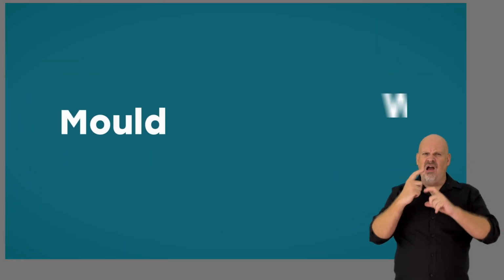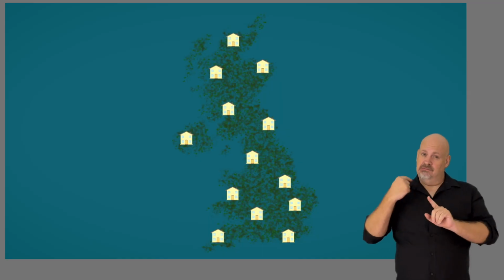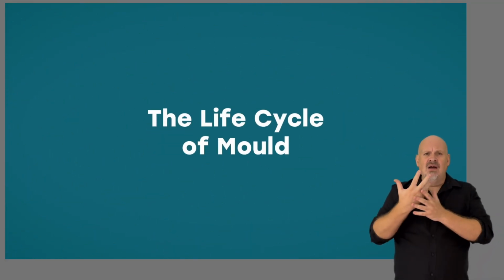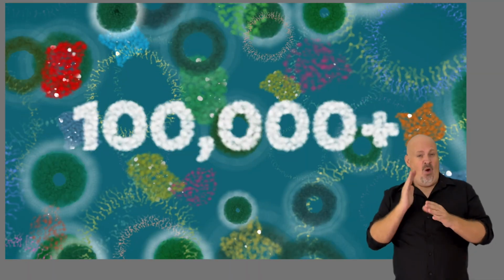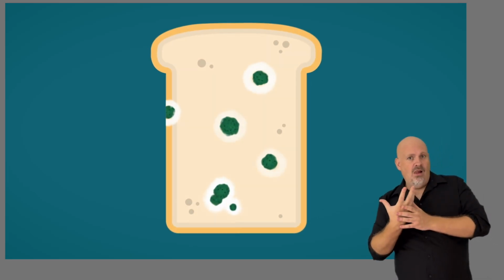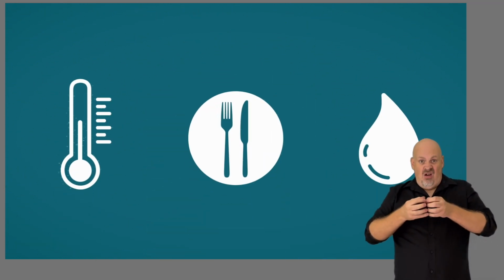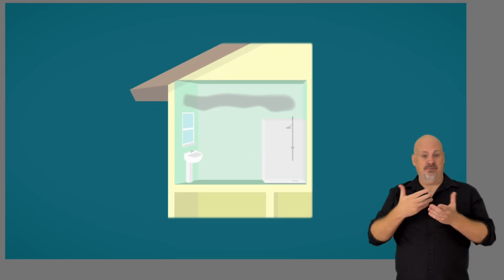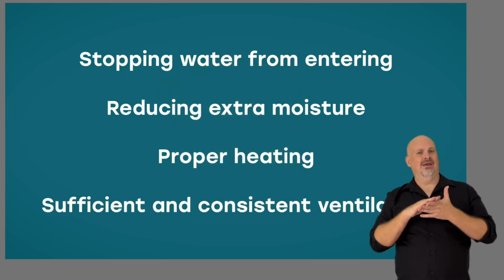UCL Mould Video - A bit more about mould with British Sign Language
A bit more about mould - free animation with British Sign Language